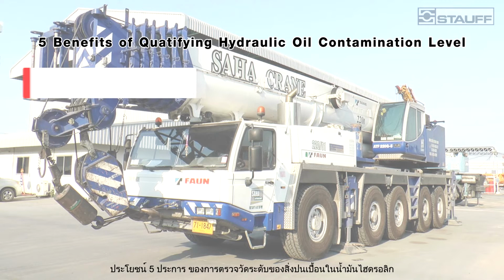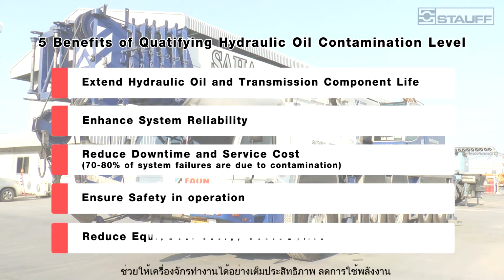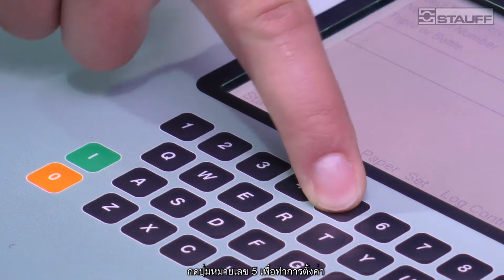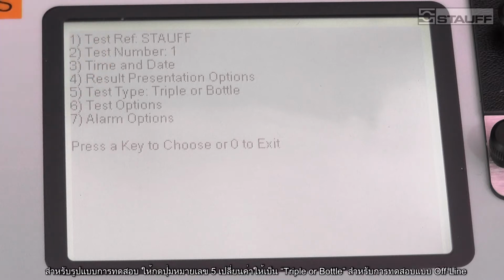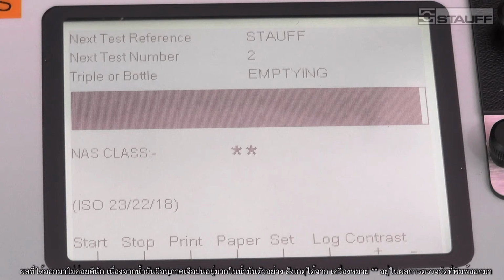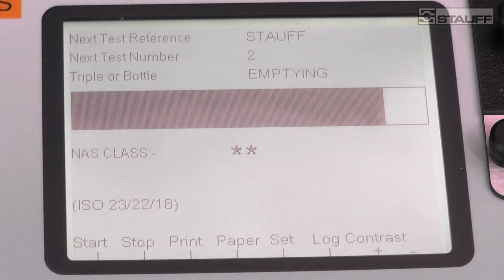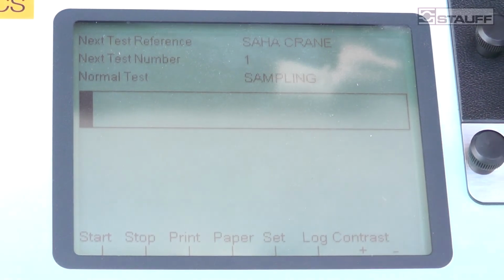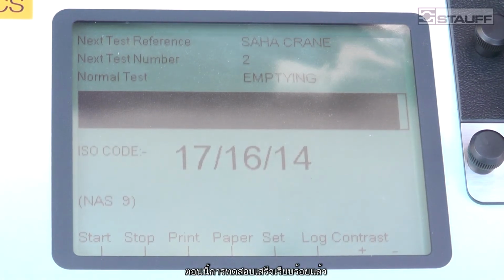STAUFF LASPAC II DEMO_STTH